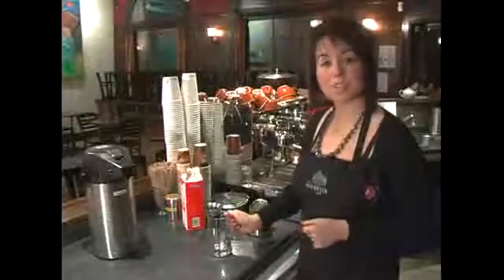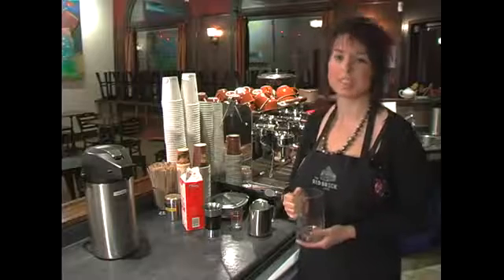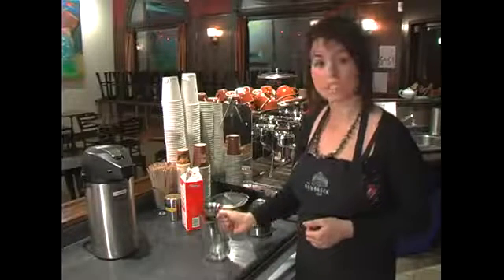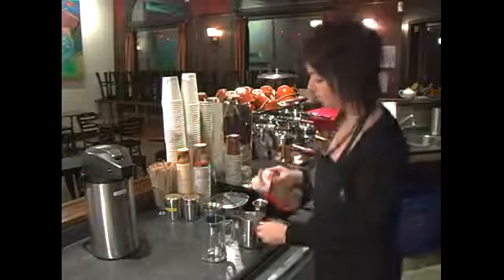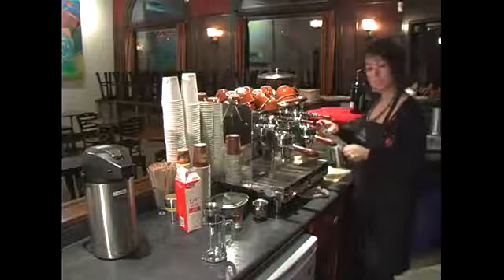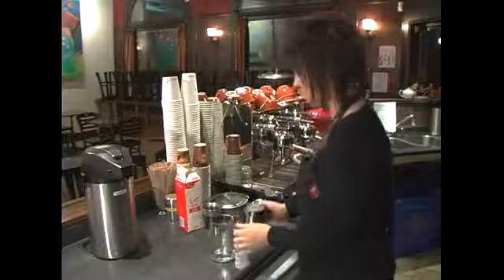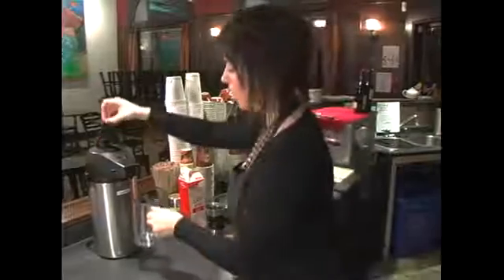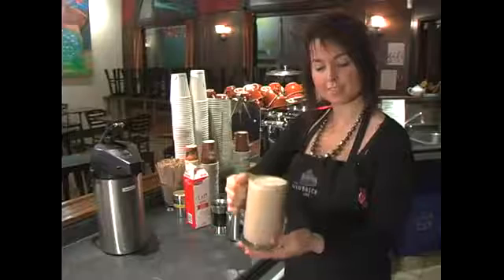How to Make a Cafe Au Lait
How to Make a Cafe Au Lait. Part of the series: Gourmet Tea & Coffee Drink Recipes. Learn how to make a delicious cafe au lait at home from our expert in this free drink recipe video on making gourmet tee and coffee drinks.